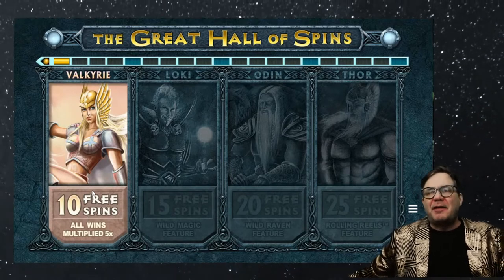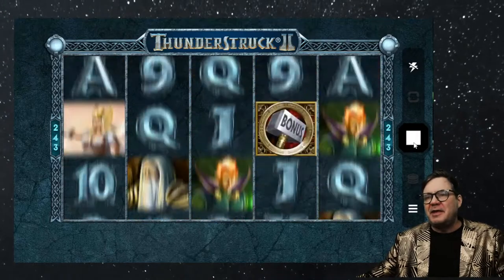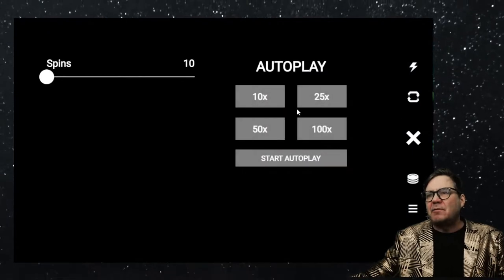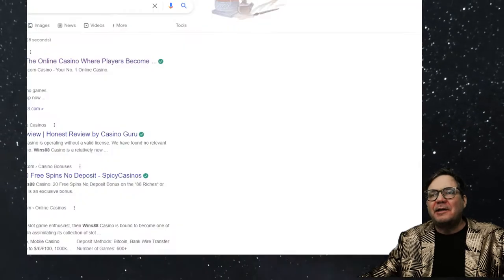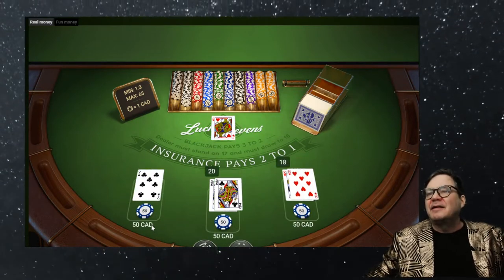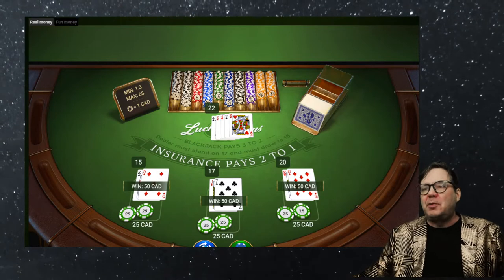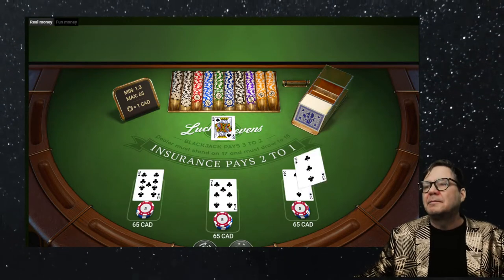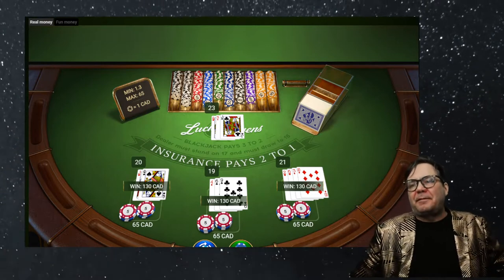18+. Two of the world's favourites: Thundrstruck II and Sweet Bonanza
The Godfather risks it all again on two fan favourites...